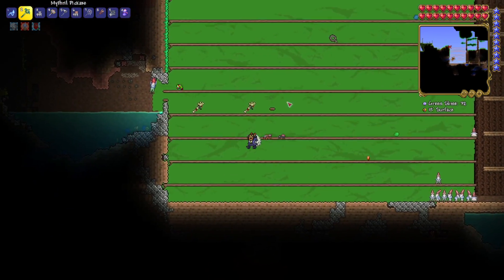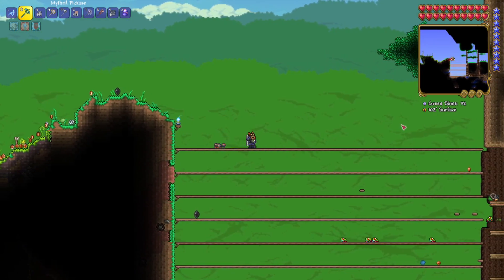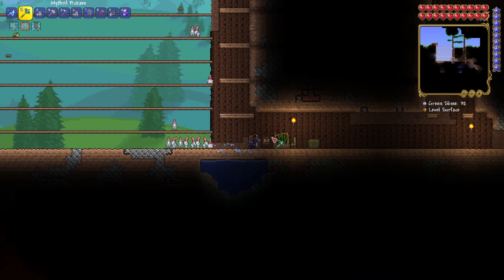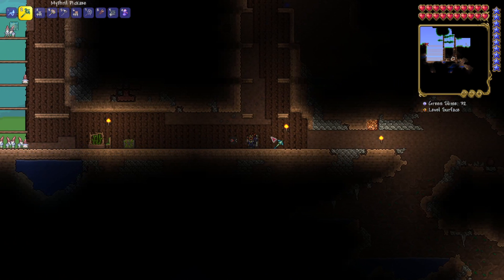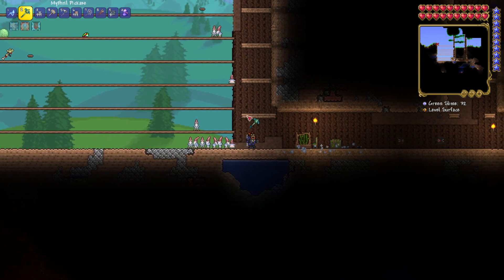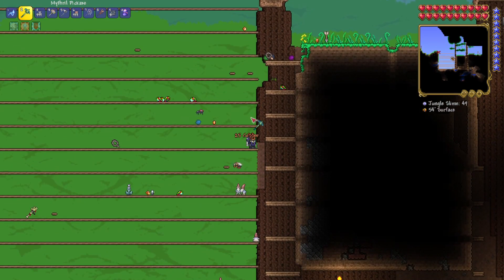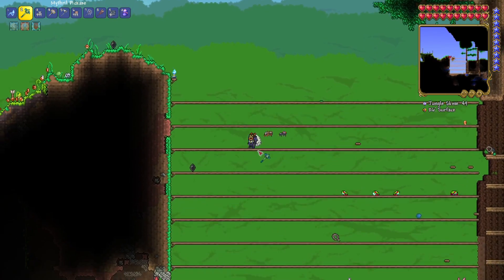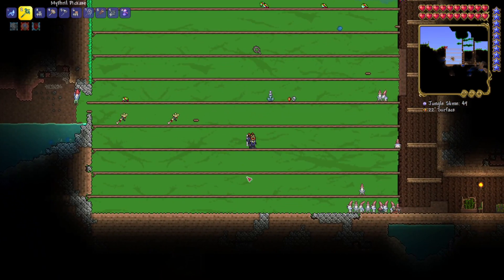How To Make An Advanced Gnome Farm In Terraria